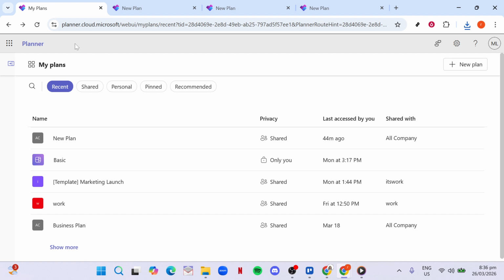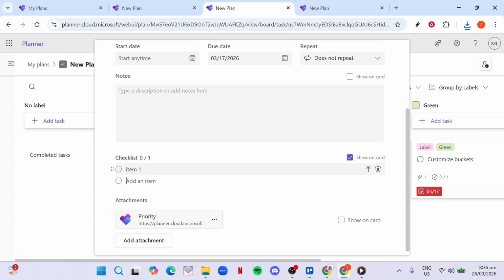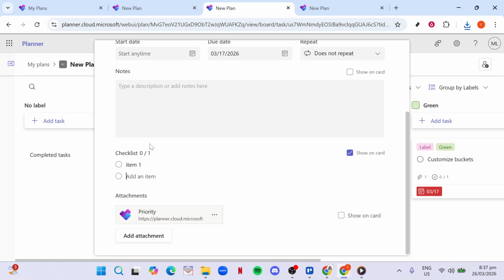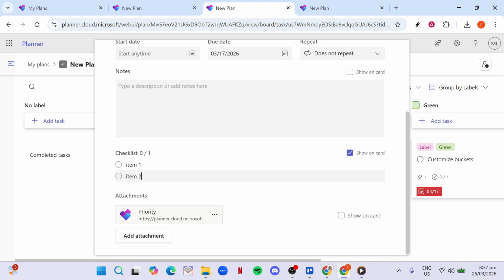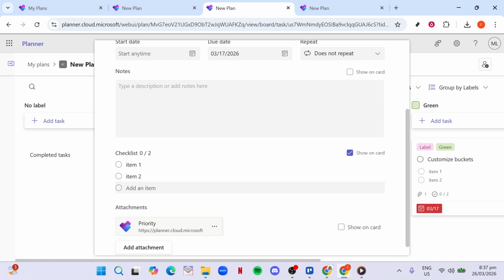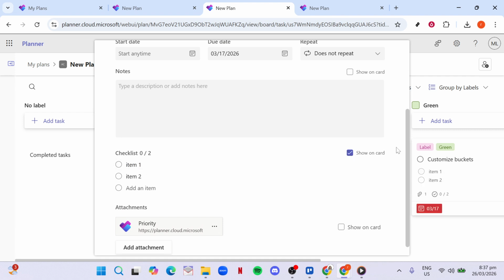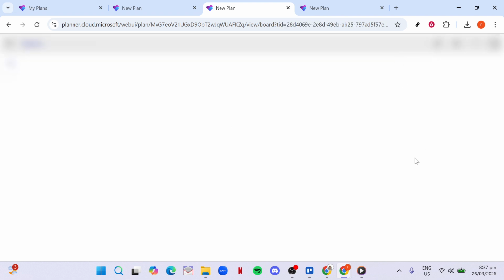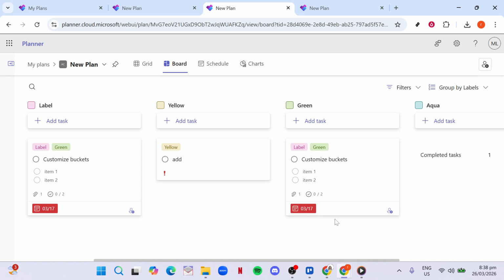How to Create Subtasks in Microsoft Planner 2026 (Complete Guide)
In this video, we'll delve into the process of creating subtasks in Microsoft Planner, a vital skill for anyone looking to streamline their project management tasks. Learn how to enhance your workflow by breaking down larger tasks into manageable subtasks, making your planning more efficient and organized.

By the end of this tutorial, you'll not only understand how to effectively use subtasks but also gain valuable insights into optimizing your project management strategies. Watch till the end and take your Microsoft Planner skills to the next level!